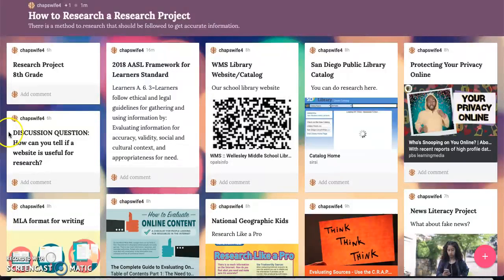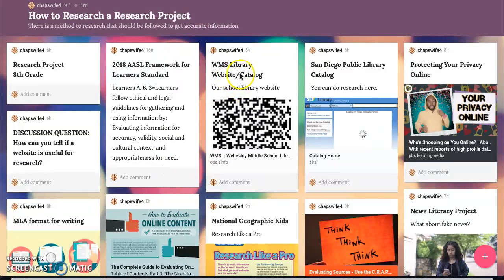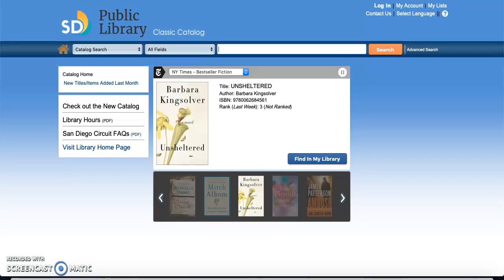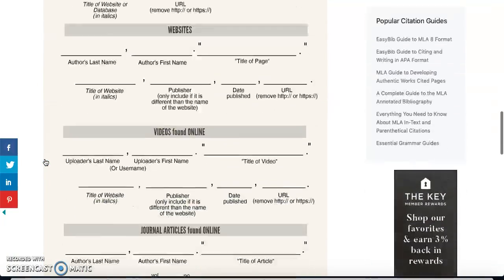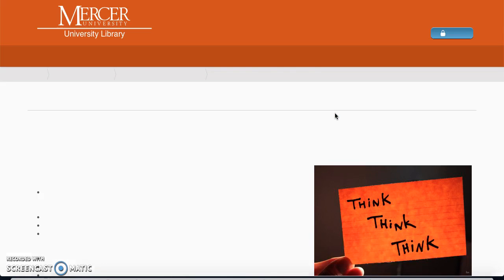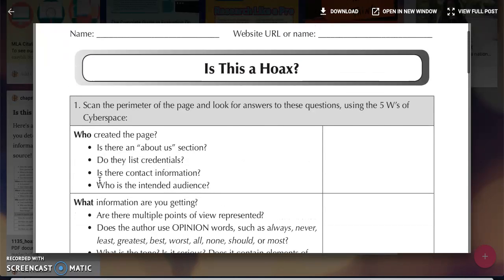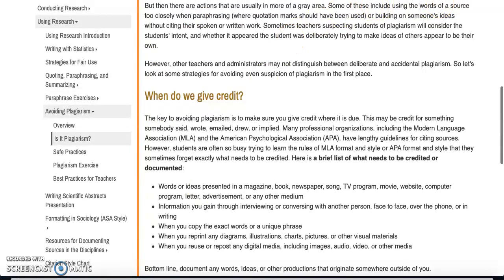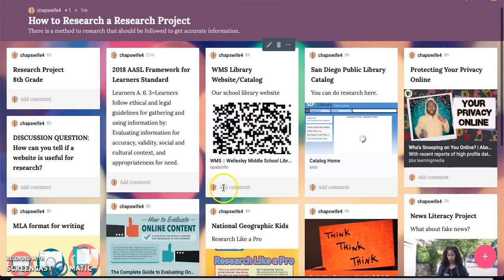researchprojvideo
How to do effective research in the library for the 8th-grade research project.